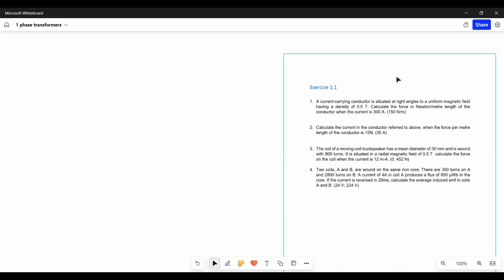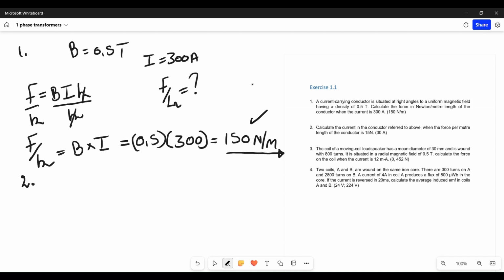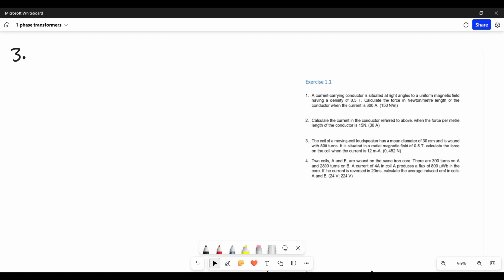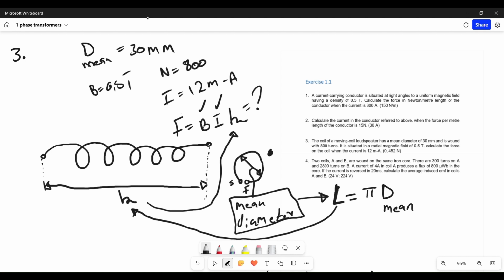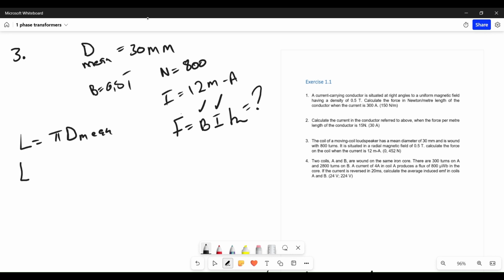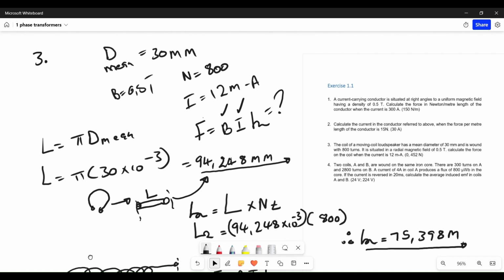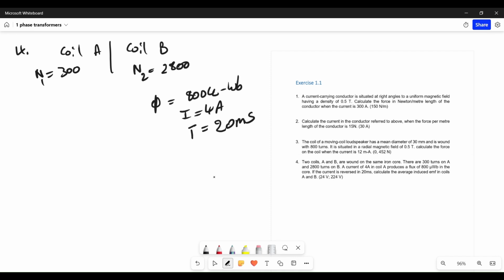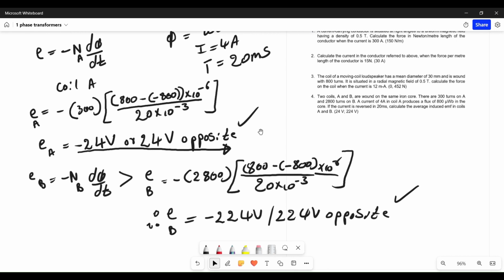E. Machines 2 1 phase transformers exc 1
Electrical Machines 2 solved problems